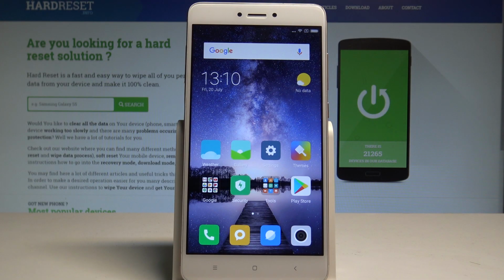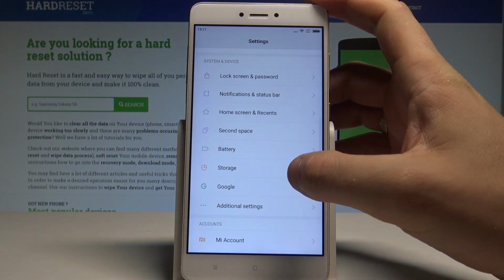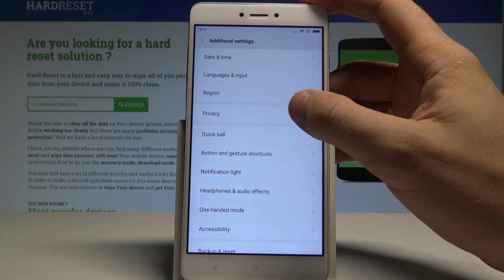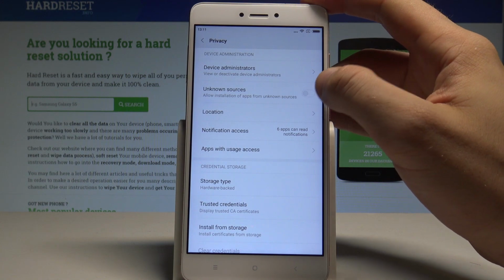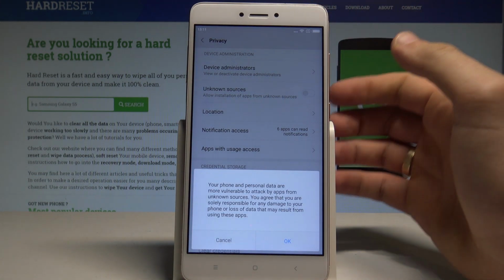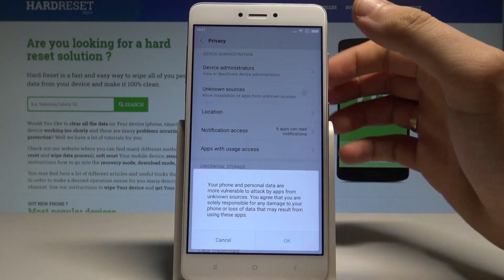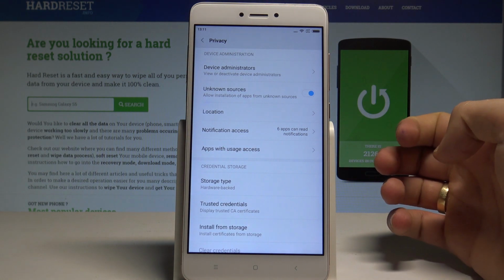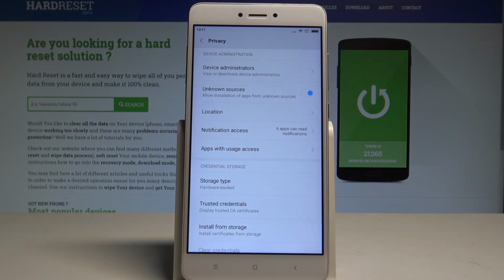How to Enable Unknown Sources on XIAOMI Redmi Note 4 - Allow App Installation |HardReset.Info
How to Enable Unknown Sources in XIAOMI Redmi Note 4? How to allow  unkown sources in XIAOMI Redmi Note 4? How to install apps from diffrent soruces in XIAOMI Redmi Note 4?

By using Unkown Sourcers you may allow installation of apps from sources other than the Play Store. Check out how to easily find the Security Options and enable unknown sources.